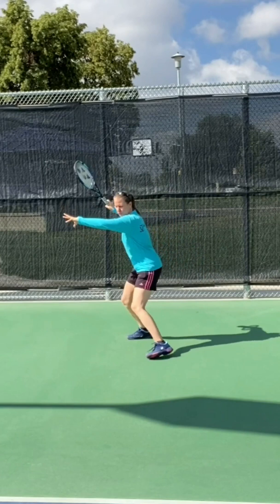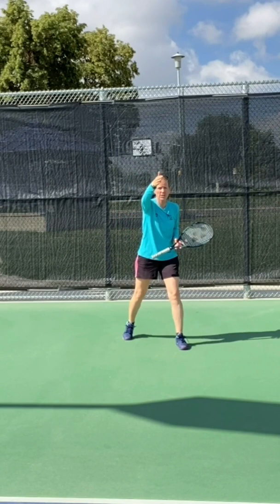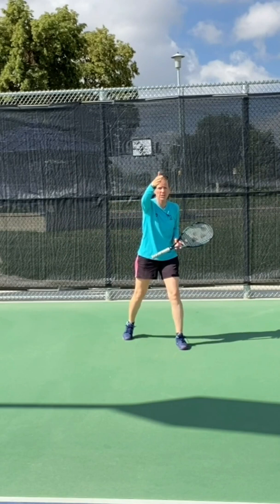How to deal with high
How to deal with a high ball to the forehand:

🎾 Drop step
🎾 Cross over
🎾 Shuffle until ball is below shoulder

How do you handle high balls to your tennis forehand? The two most common ways are to either let the ball drop back into your strike zone by moving back or to hit the ball on the rise. I'm showing you both options including the correct footwork patterns and what your best tactical options are for both choices.